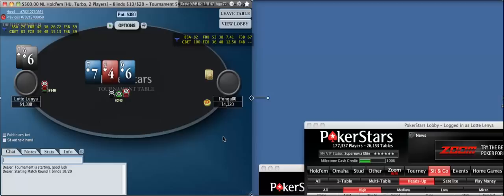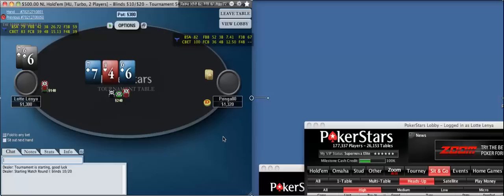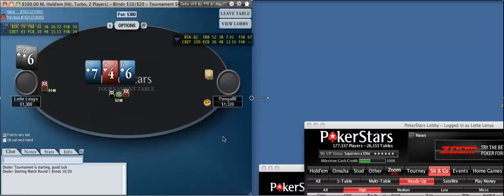H2Olga (Lotte Lenya) Heads Up SNG Poker Video Clip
H2Olga plays on his Lotte Lenya PokerStars alias in this heads up sng video clip. He plays at the $500 turbo speed level.